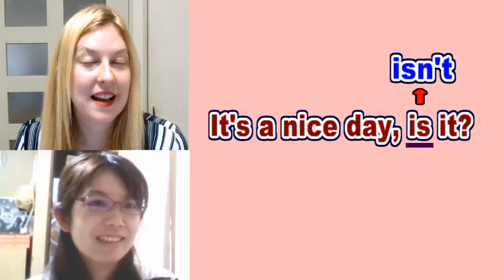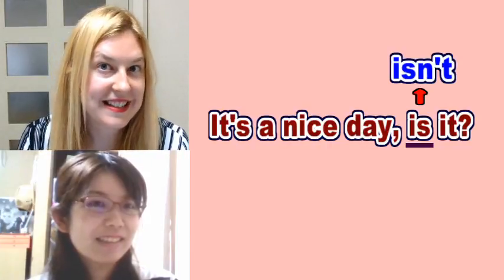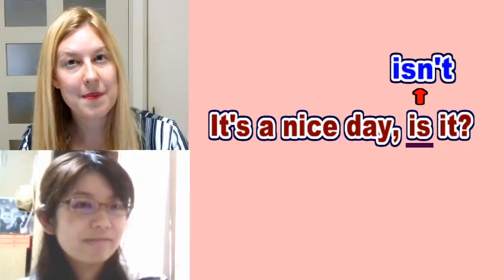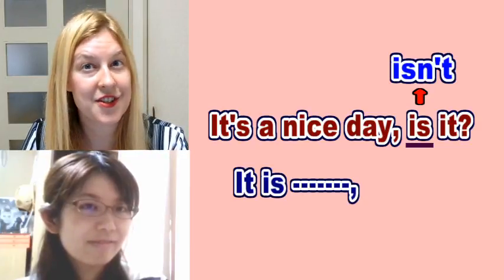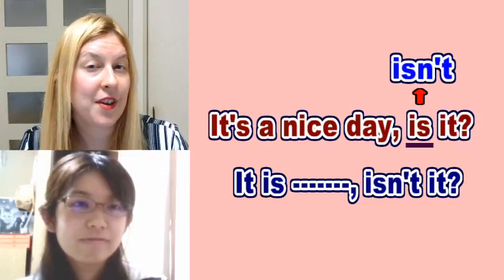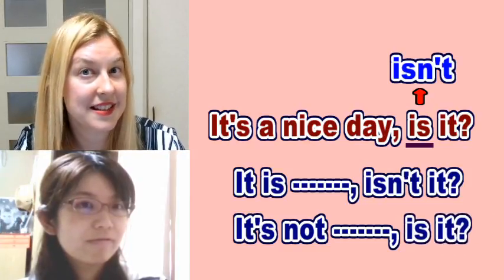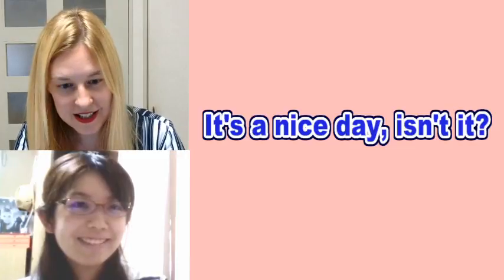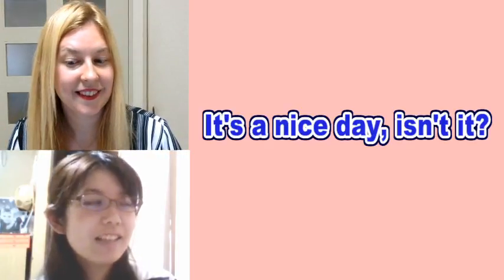What is wrong? (9) (Grammar Practice) [ ForB English Lesson ]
Welcome to ForB's English lesson video! This time we are joined with a special guest: Chika and please find a mistake in a sentence. For other videos, please check out ForB YouTube Channel.

★  Transcript
Hi, everyone. Welcome back to another lesson here at ForB English. I'm Gabriella and in this lesson, we are joined with a special guest: Chika, who is joining us for today's lesson and this is the "what is wrong?" series. Are you ready to guess what is wrong, Chika? Hi. Hi! Are you ready? Yeah! Okay.

I'm going to say a sentence twice and you're going to tell me what is wrong in the sentence. Okay. Here we go. It's a nice day, is it? It's a nice day, is it? What is wrong with this sentence? Did you find the mistake? Let's try it slowly. It's a nice day, is it? It's a nice day, is it? What's wrong? It's a nice day, isn't it? Yes, that's right! Well done.

The correct answer is "It's a nice day, isn't it?" Now "isn't it" is a special tag question that we put at the end of a sentence and it's a way to keep the conversation going from one person to another person answering, so I'll say for example "It's a nice day, isn't it?" and somebody would answer "yes, it is!" So it's a very nice way to keep someone involved in the conversation.

Let's talk about the grammar of this phrase. If you have a positive expression. In this case "it is a nice day", that's a positive expression, because "it is", but the tag question becomes the opposite, negative meaning. So we say "isn't it", "is not it", "isn't it". So "it's a nice day isn't it?" However, if you have a negative sentence, the tag question would be positive. For example "it's not a nice day, is it?" So you can see the difference. It's not a nice day, is it? But in our example, we have a positive expression "it's a nice day" so we say "isn't it?"

So let's practice this phrase together now. Are you ready, Chika? Yes! Let's practice together. It's a nice day, isn't it? It's a nice day, isn't it? One more time. It's a nice day, isn't it? It's a nice day, isn't it? Okay, fantastic everyone! Great job. Thank you very much for watching. You're watching myself and Chilka from Chika channel, learning English with us here at ForB.